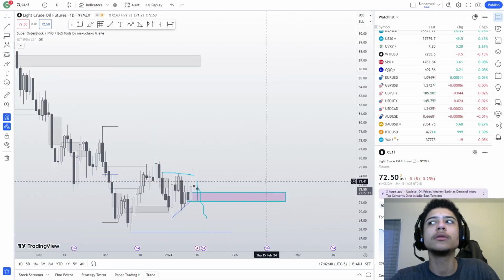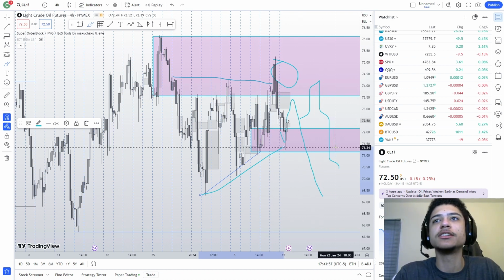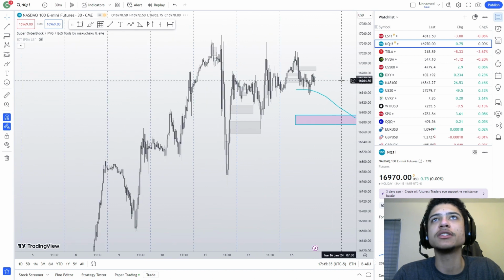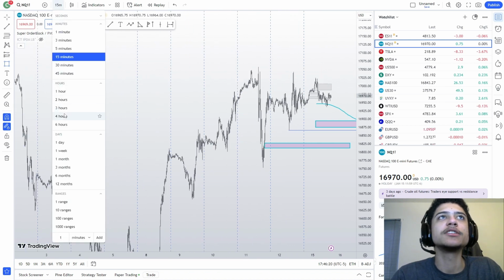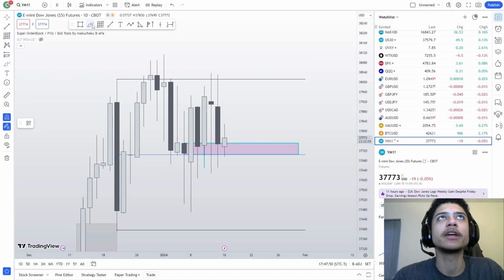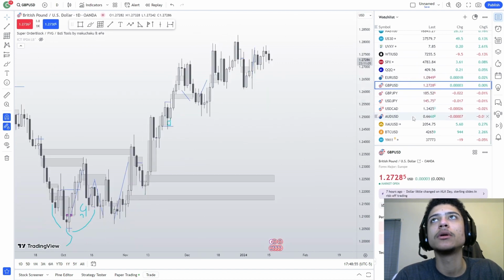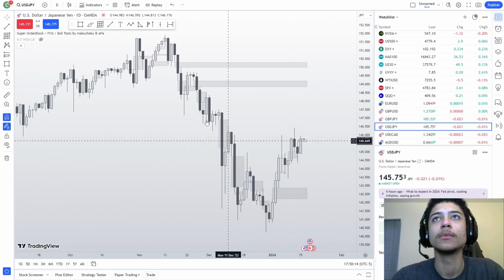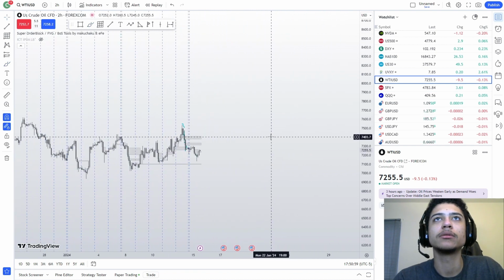Weekly Outlook (01/15/2024) ES NQ CL Futures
Oil and US Futures outlook for the upcoming week with it being a short week

Free two week trial with daily outlooks and direction ideas